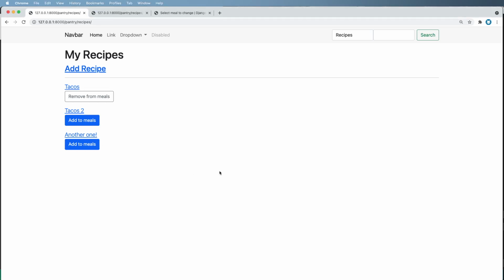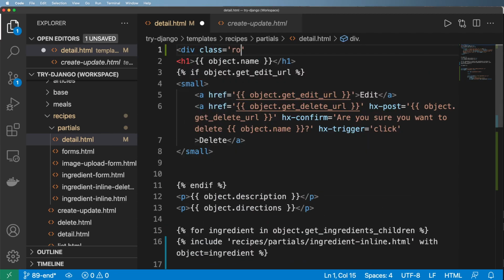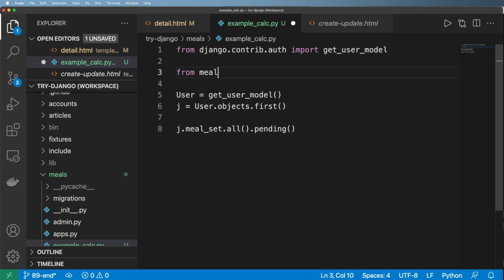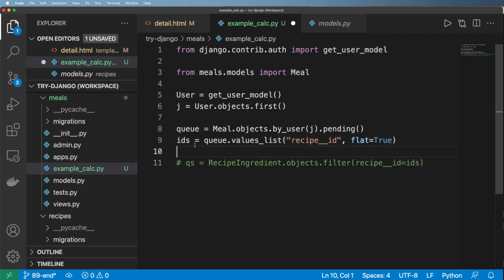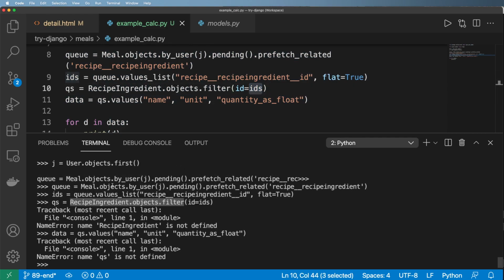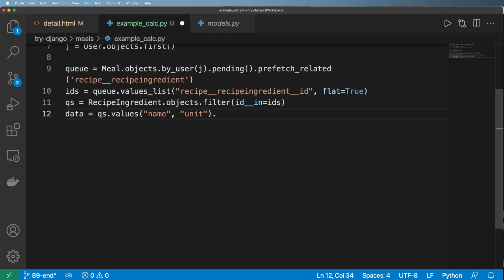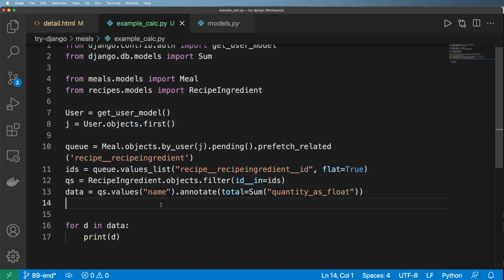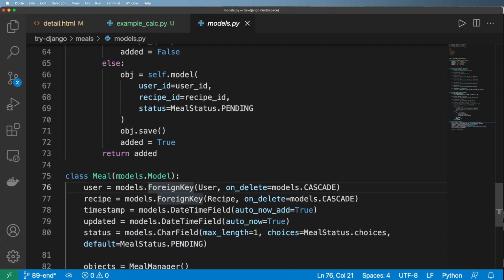89 - Calculate Meal Queue Ingredient Totals - Python & Django 3.2 Tutorial Series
89 - Calculate Meal Queue Ingredient Totals - Python & Django 3.2 Tutorial Series